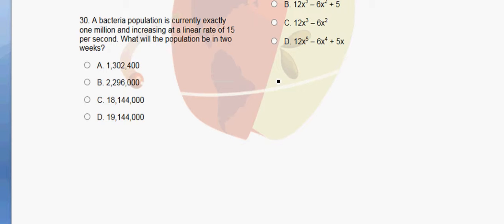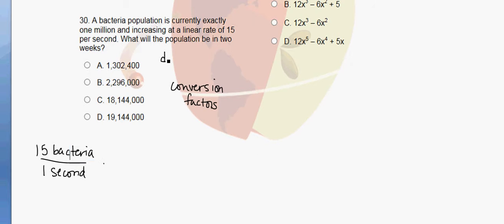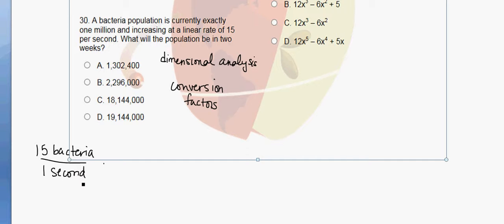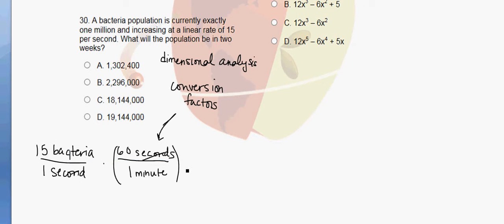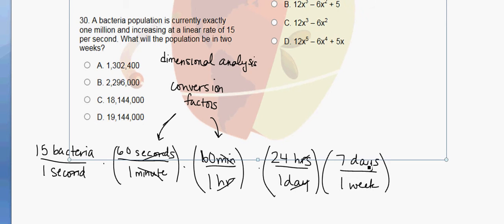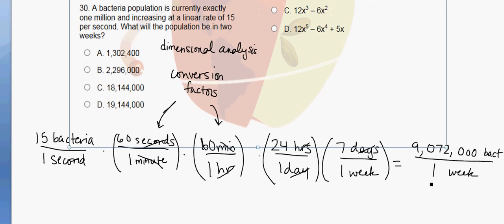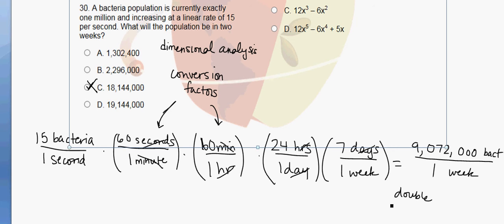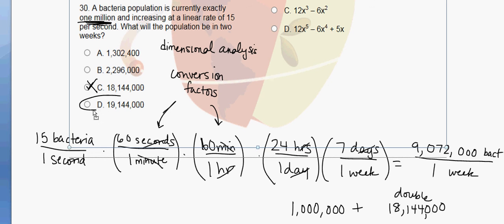PRAXISII Version1 30